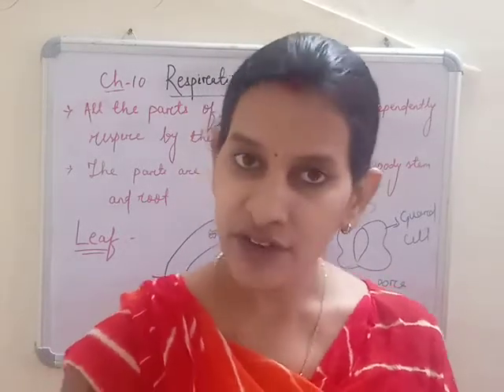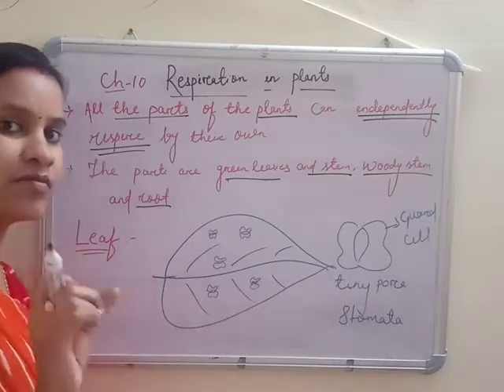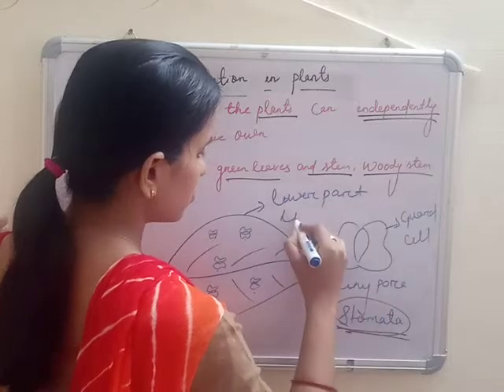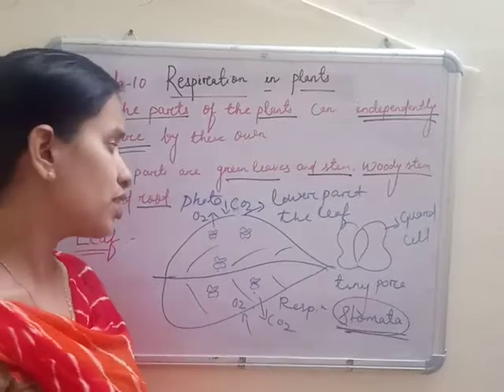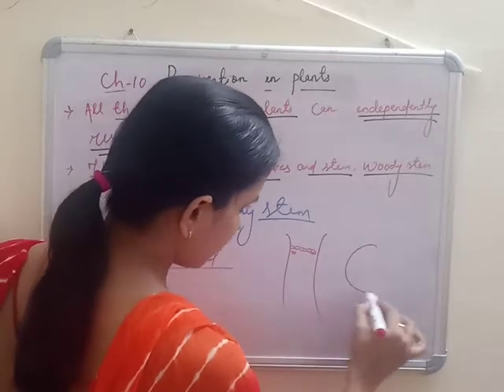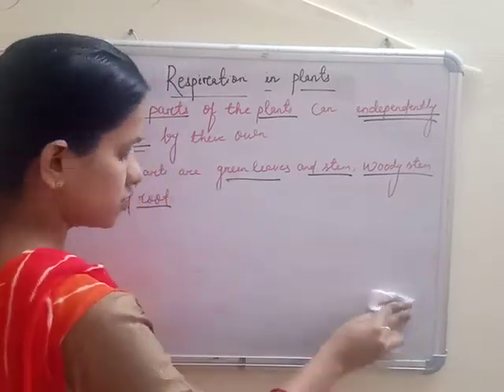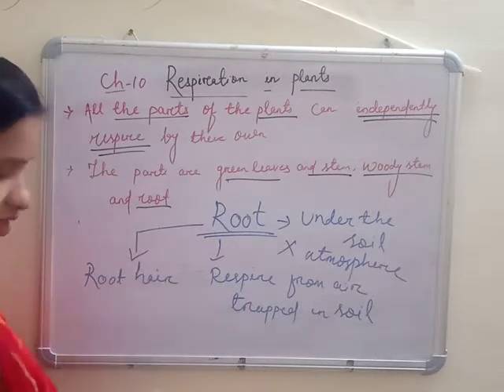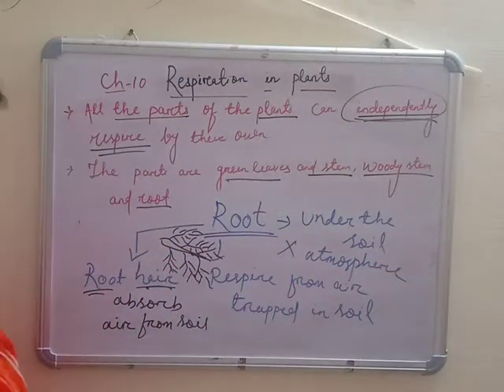Respiration in plant